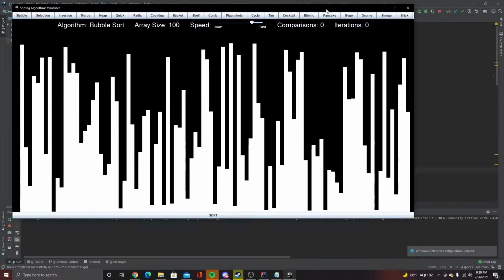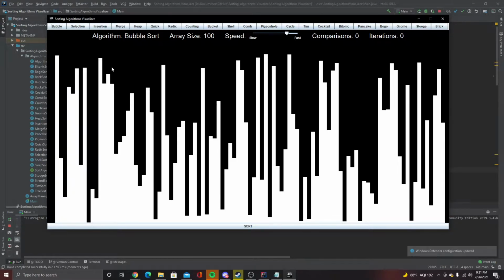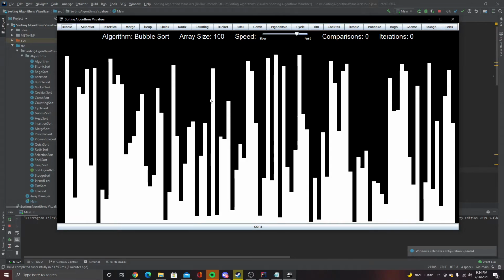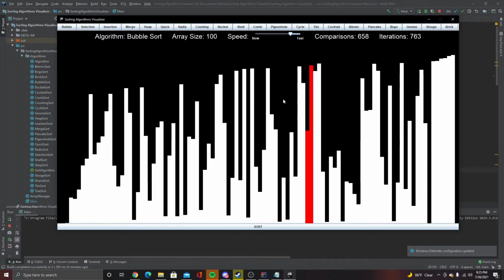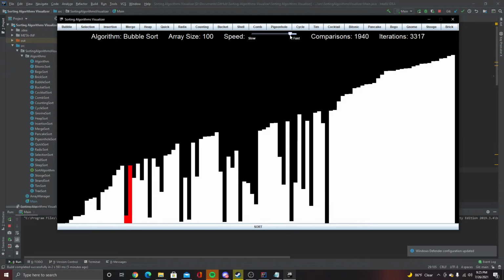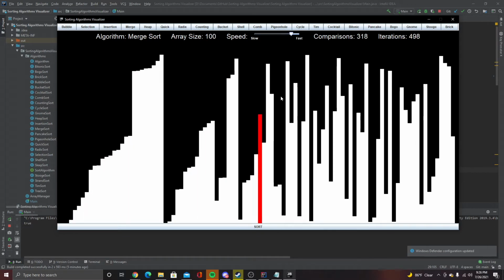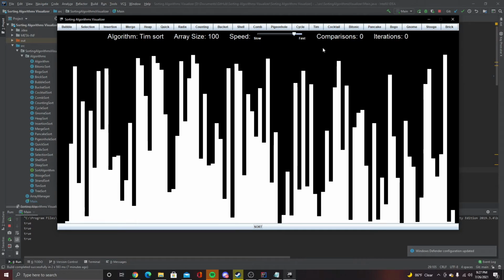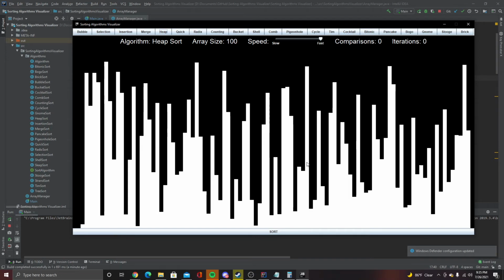Perfect Programming Project for your Resume (Land Your First Job)